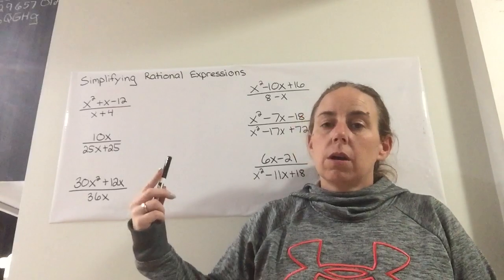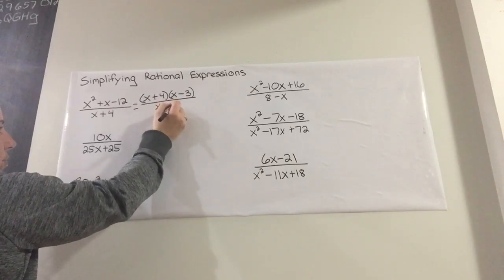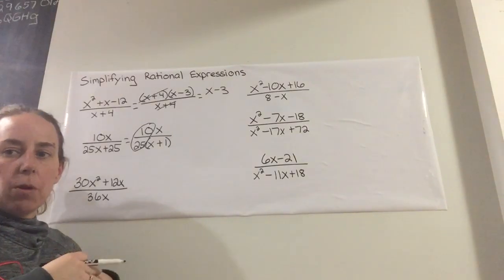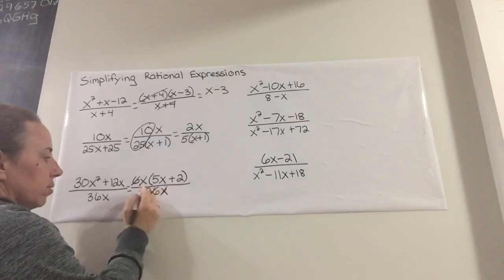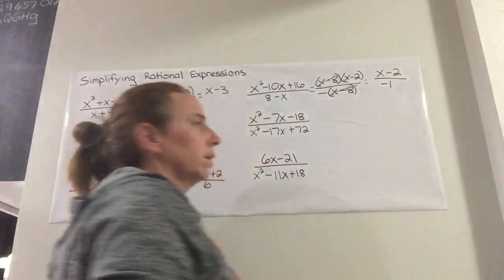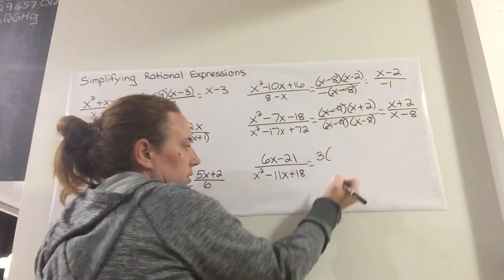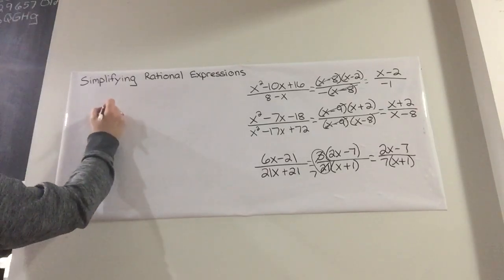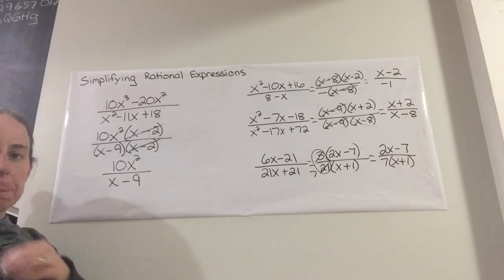Alg 2 Simplifying Rational Expressions